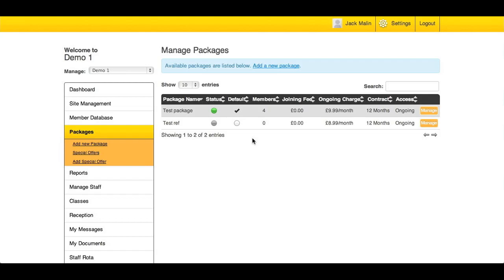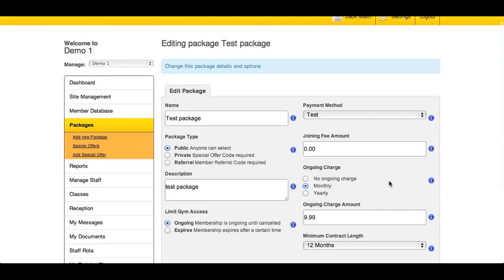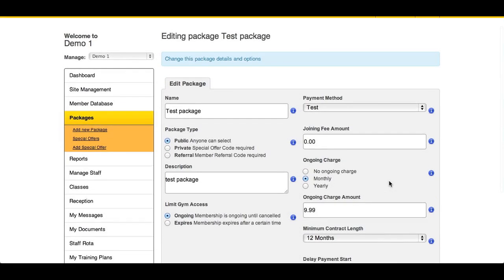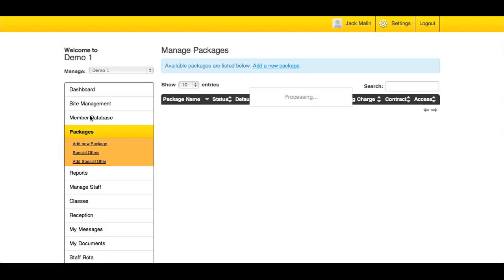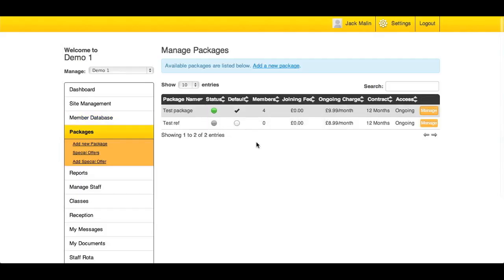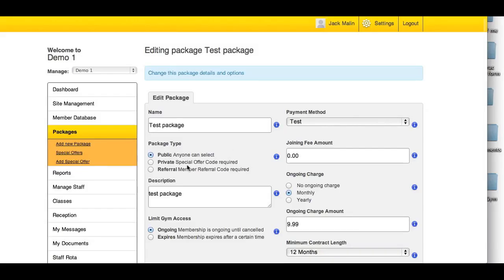Manager Editing Packages